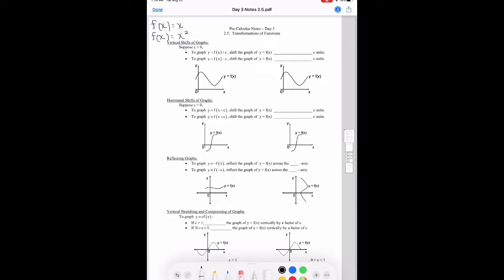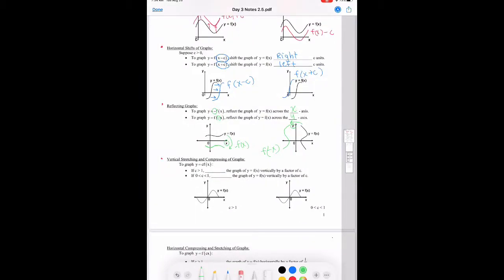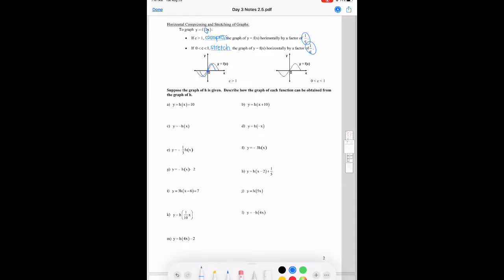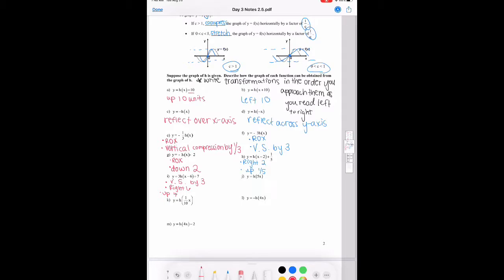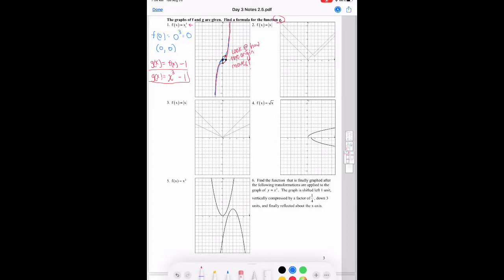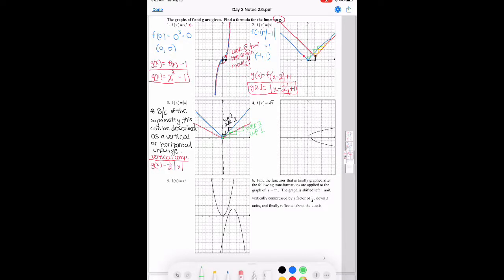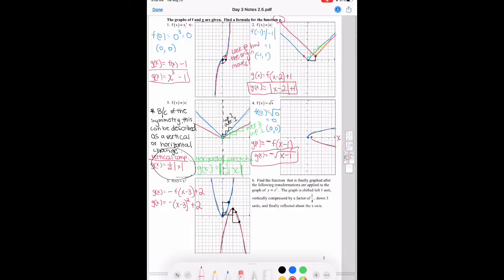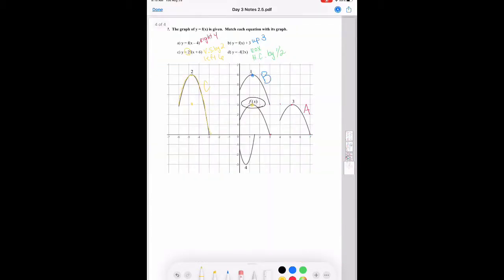Day 3 PreCal Notes- Transformations